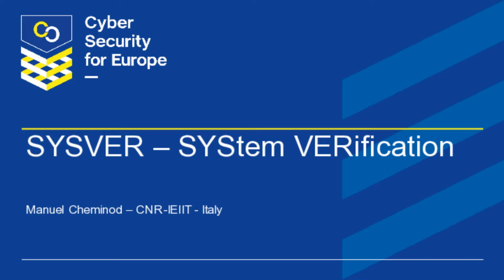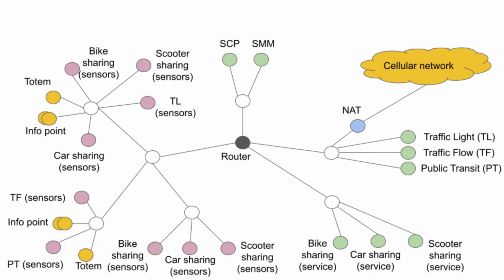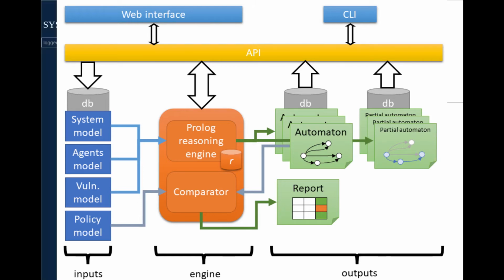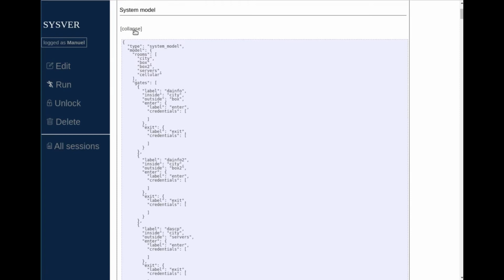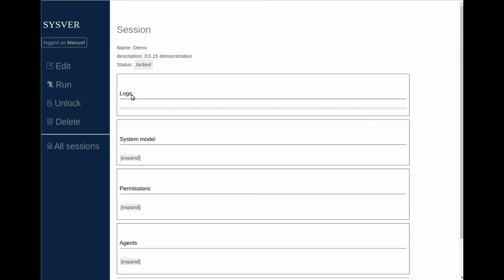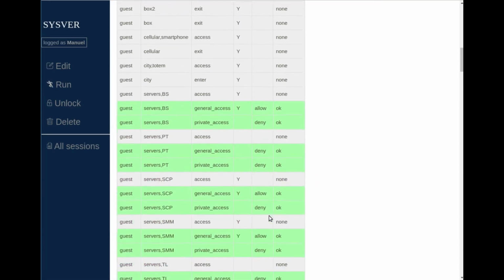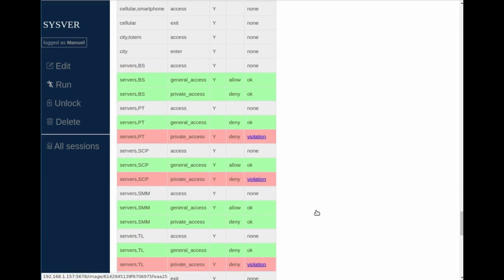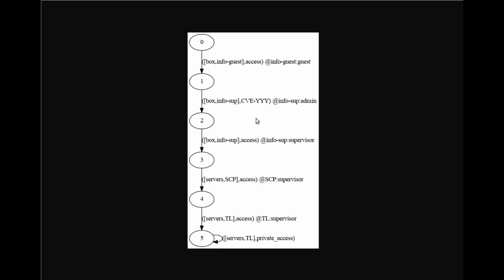SYSVER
The SYSVER (System Verification) asset developed by CNR